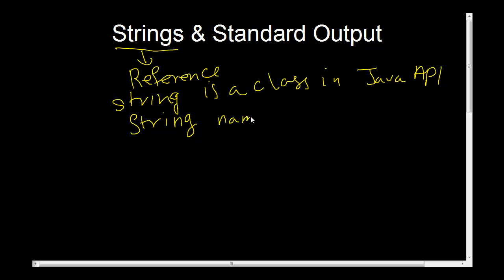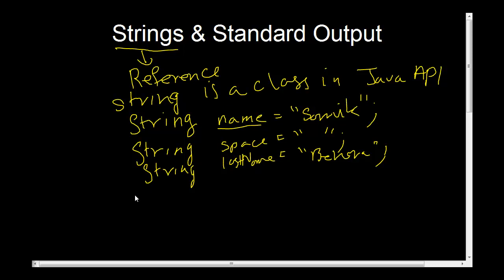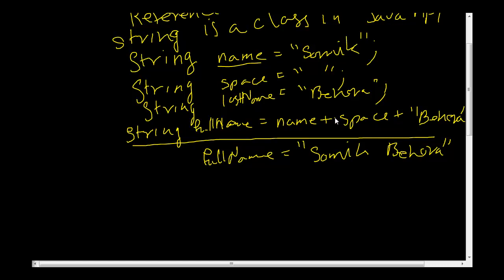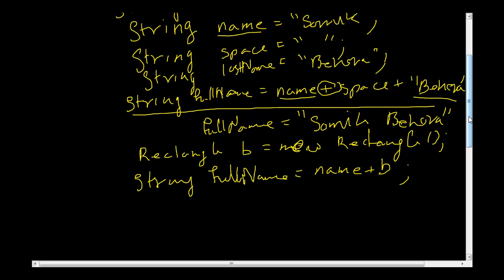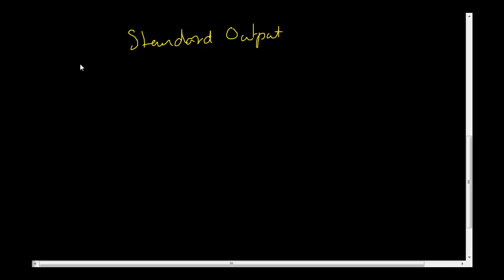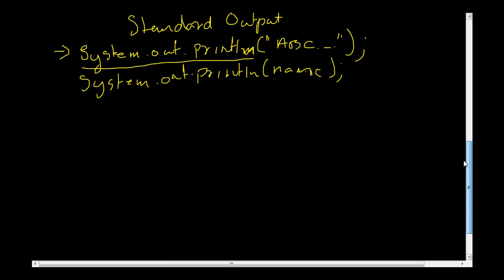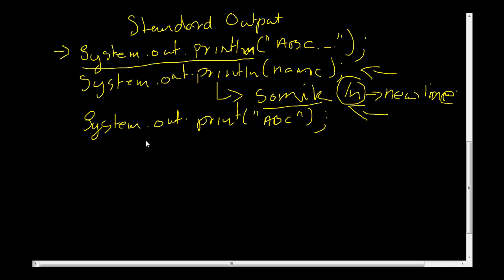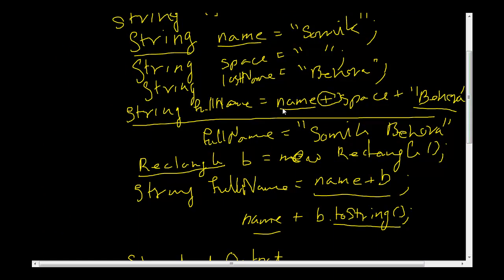String and Standard Output